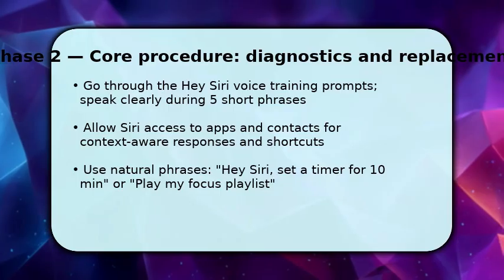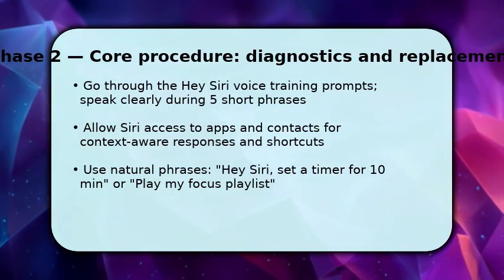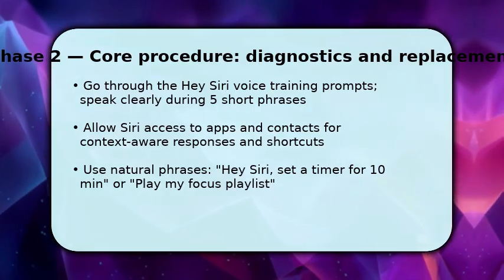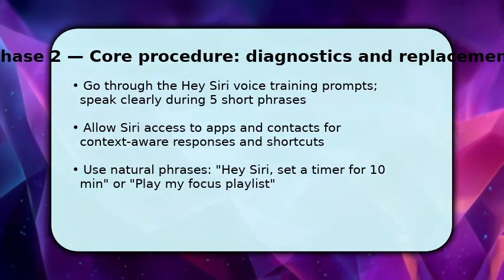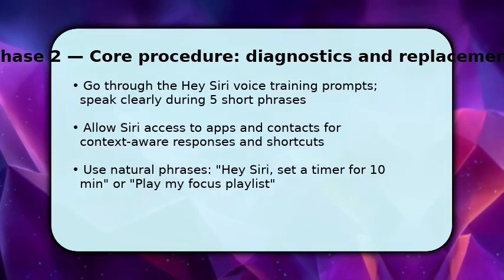How to Use Siri on Apple 16 (easy Method)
How to Use Siri on Apple 16 (easy Method) | 🔒 Surfshark VPN Deal — Stay private and secure. $1.99/mo + 3 Months Free ▸

Discover the simple steps to master Siri on your Apple iPhone SE. This video guide walks you through voice commands, setting up shortcuts for efficiency and personalizing settings for a seamless experience.

Apple iPhone SE,